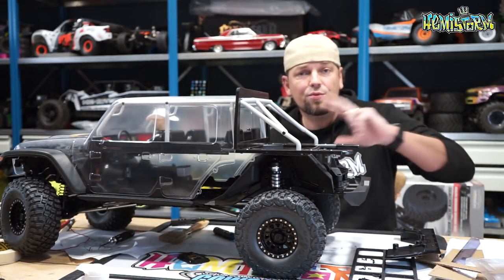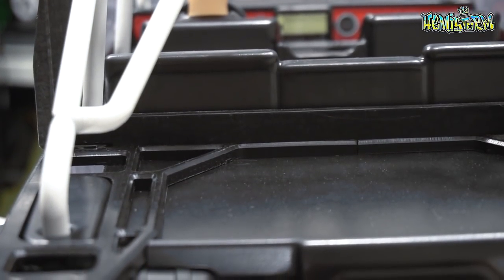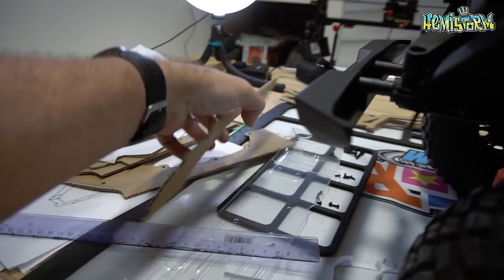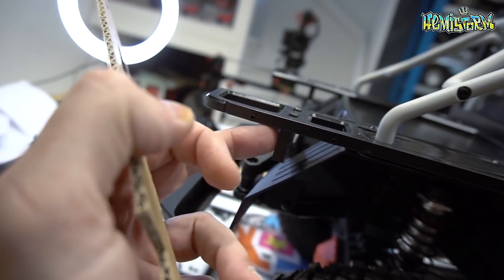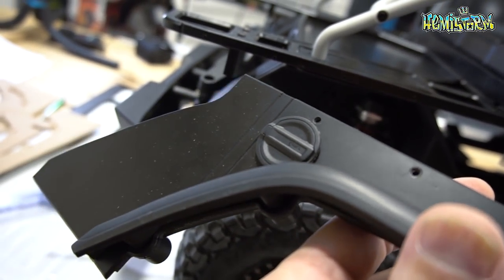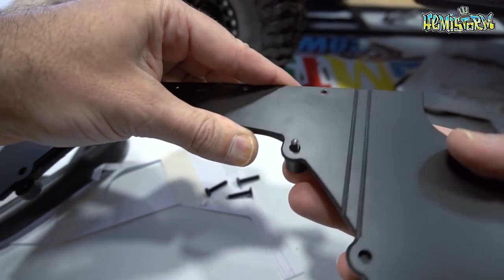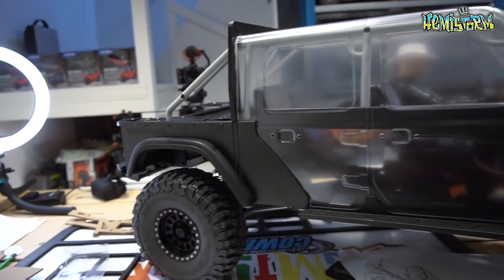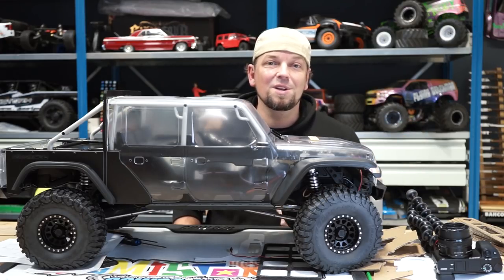AXIAL SCX6 Gladiator Build - Part 3 - CNC Machining and designing more parts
or @spec_rc on Instagram for more information about the machined billet, grey anodized rims. Or any other rim style you can think of!

Today is the second episode of a little series in which I show you how you can easily stretch your Axial SCX6 Jeep JLU a couple of extra centimeters or inches in order to turn it into a Jeep JT Gladiator. You do not need a lot of tools or parts in order to make this transformation happen, but in this video we will have a look at what you can do if you have access to a simple CNC machine. You can of course also create your parts by hand. In the previous video we focused on stretching the wheelbase and getting the geometry right, plus getting the truck to function fully.

The all new Axial SCX6 is a 1/6th scale trail truck that packs a ton of features which you might know from its smaller brothers and sisters. This brand new developed vehicle has licensed items and some familiar looking design elements, such as the officially licensed Jeep Wrangler JLU bodyshell, the Black Rhino rims and the BF Goodrich tires. Add a two speed gearbox, a full light kit, a scale interior and roll cage and electronics tailored for this absolute giant, and this is sure to be a huge hit with the RC community. This truck is a true engineering piece of art!